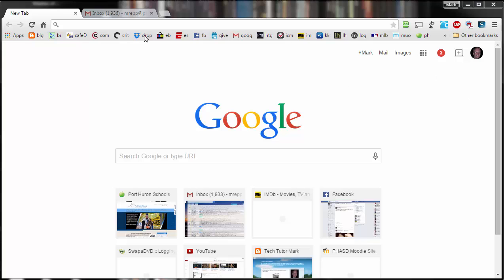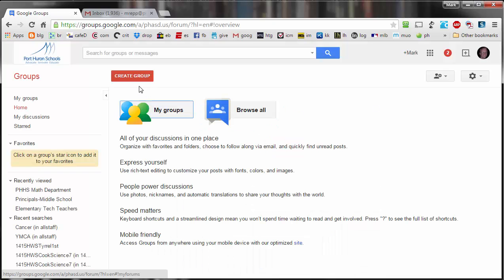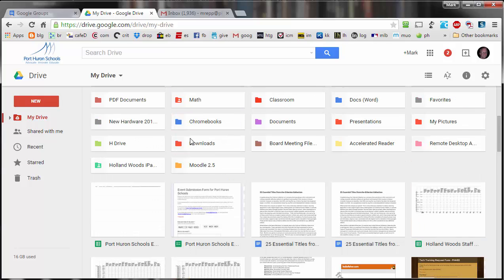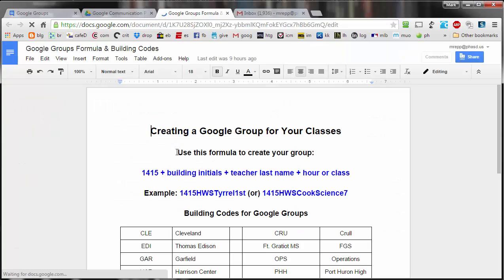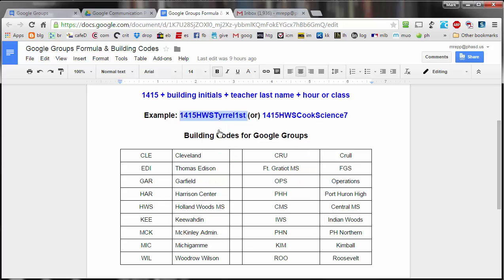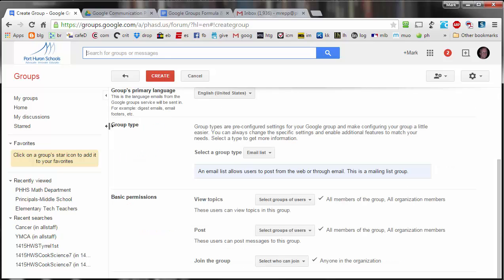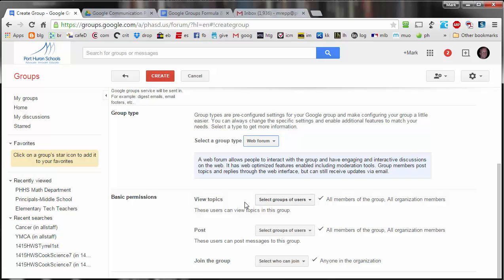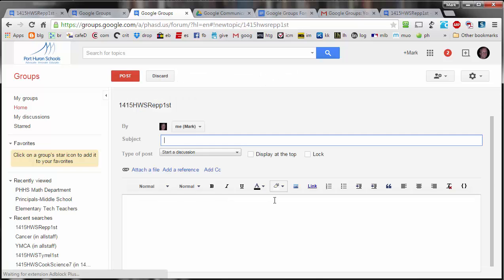Creating a Google Group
Learn how to create a Google Group to communicate with your students